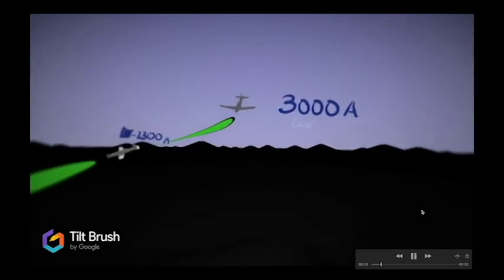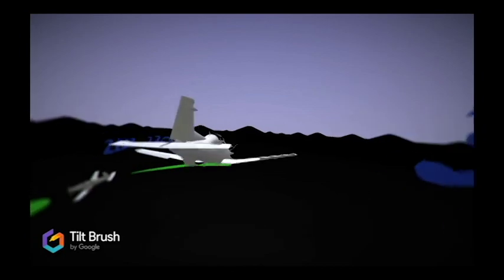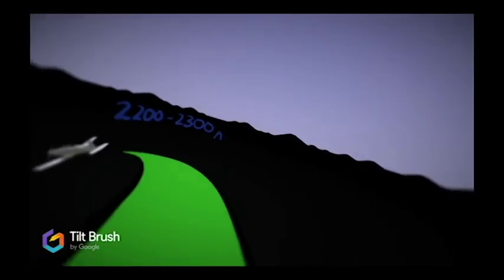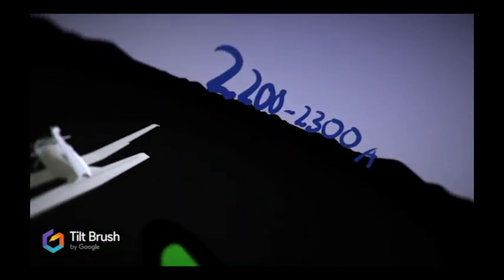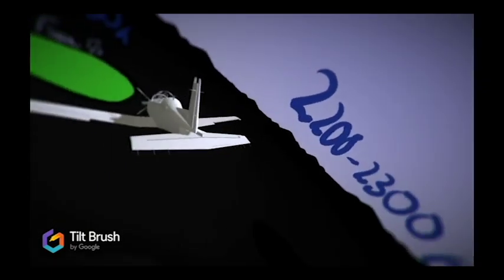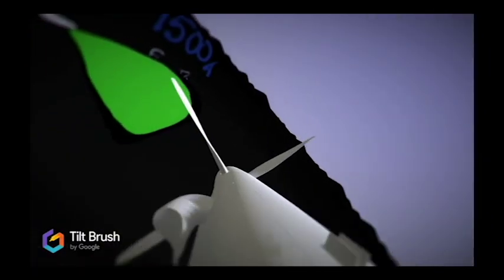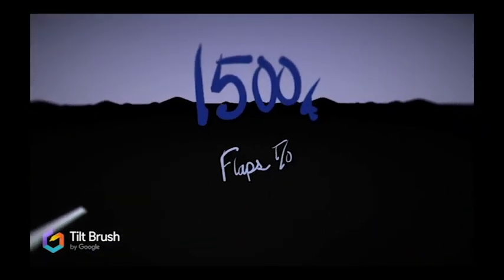T6 ELP Demo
This is a very brief talk through of an ELP. The primary purpose of this is to be a test demo of the Tilt Brush software and although it is educational, it is not perfect nor is it all inclusive.